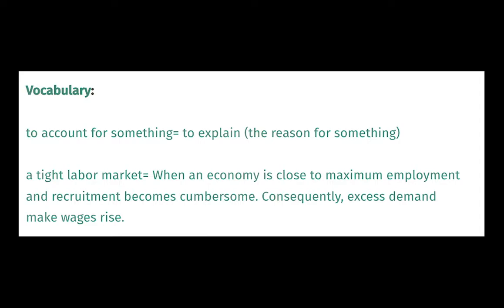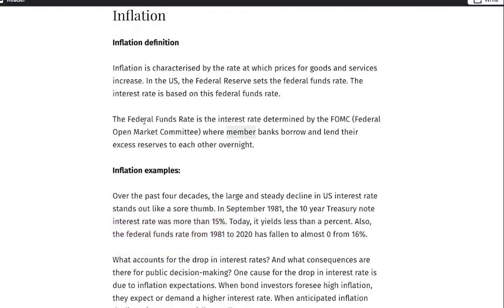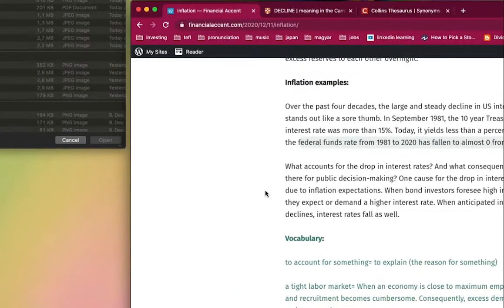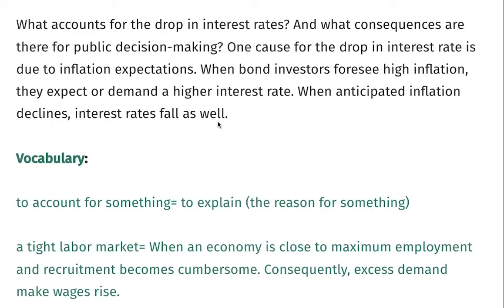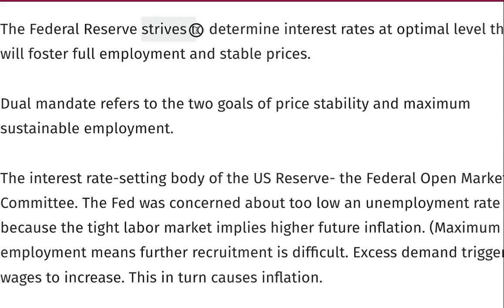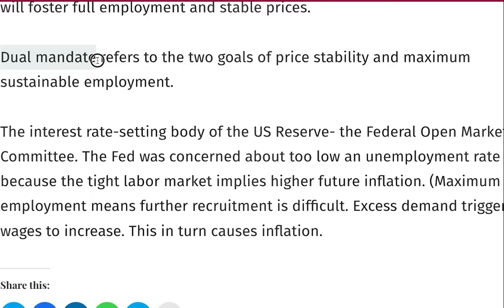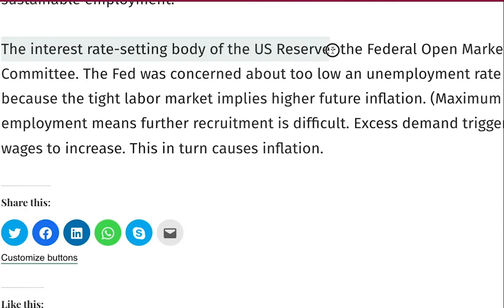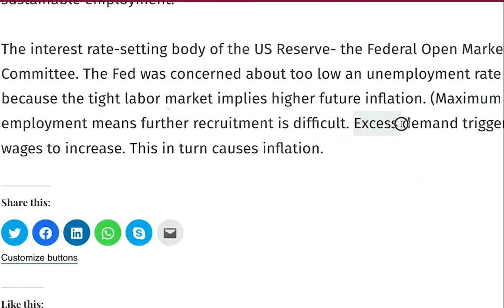how to pronounce inflation in english